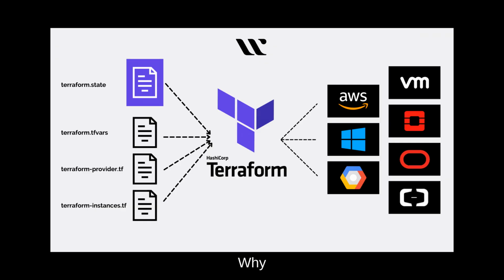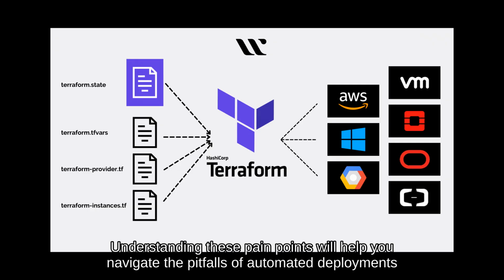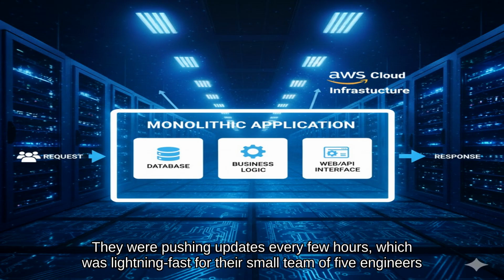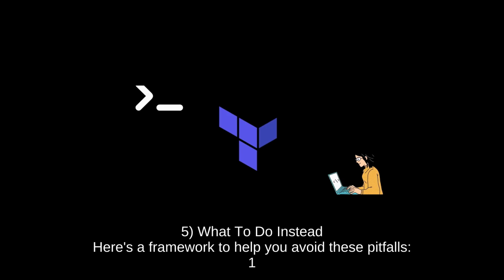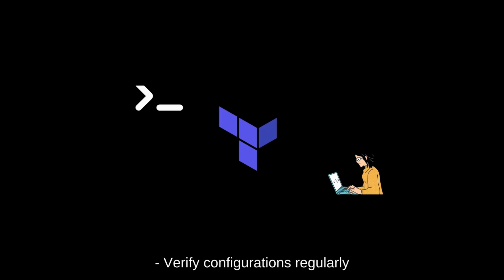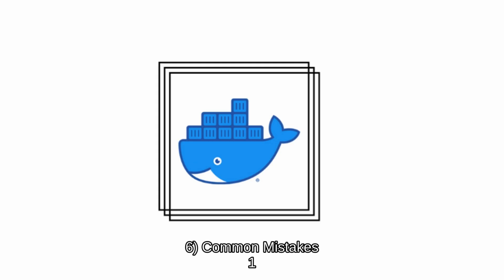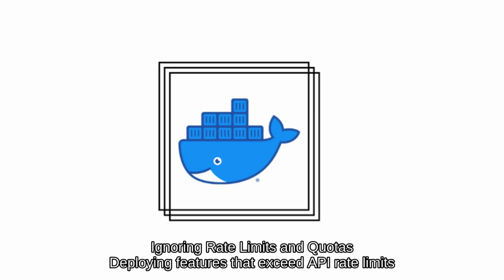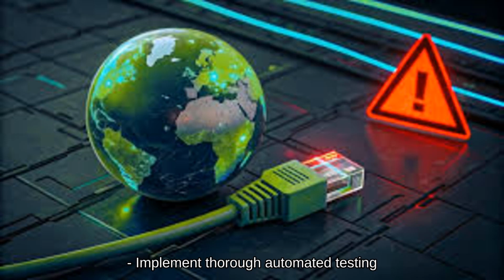Why Automated Deployments Still Break Production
This educational video was auto-generated using AI by Strinosoft.